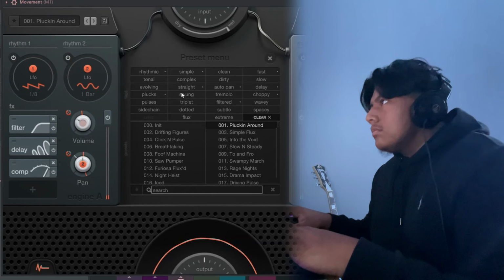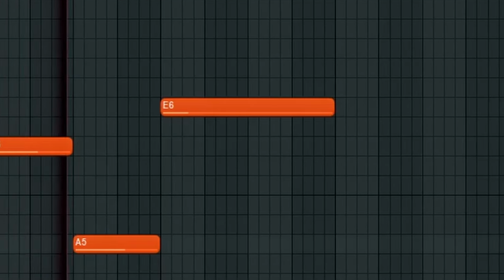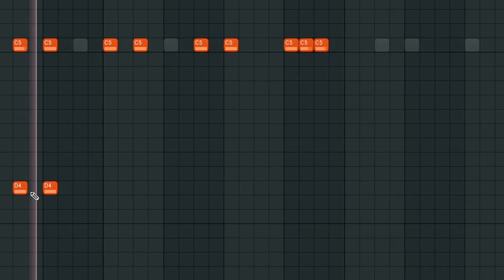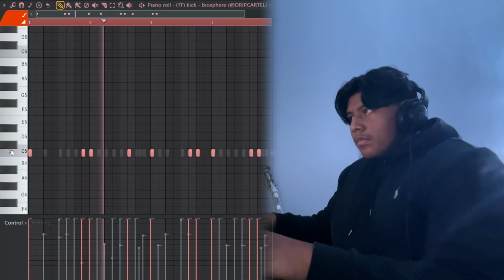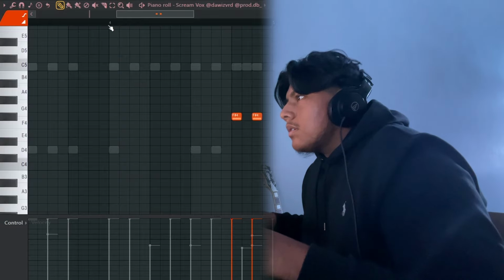Pro VS Noob Producer (but the Pro has limited sounds)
In this video, I got together a beginner beatmaker and an expert music producer to face off head-to-head in a beat battle to see who can make the better beat using FL Studio.

The catch is that the expert producer is only allowed to use STOCK sounds from inside FL Studio, while the beginner producer is allowed to use anything he wants. 🔥

The LOSER of this challenge will be facing an embarrassing punishment...stick around until the end to see it 👀

Emails:
📦 Best Kits on the Internet: theproducercrate.com